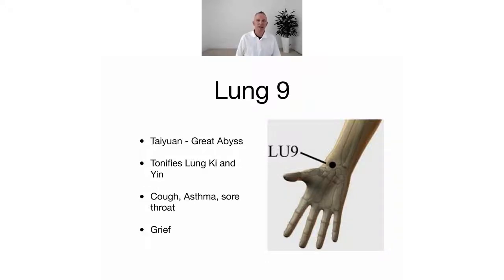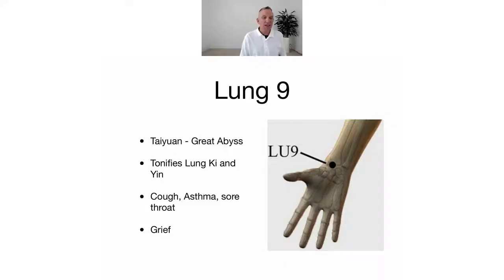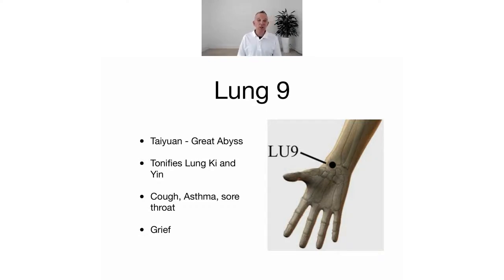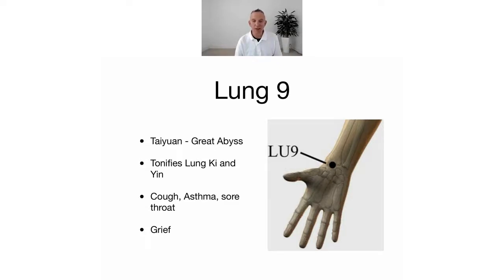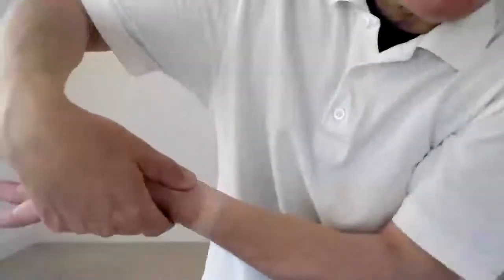Point of the week: Autumn 3 Lu 9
Autumn season, the Metal Element session, of Transform your health with Shiatsu.
Here on 22/09/2021, the point of the week is a wonderful point, Lung 9!

x The Shiatsu Centre team